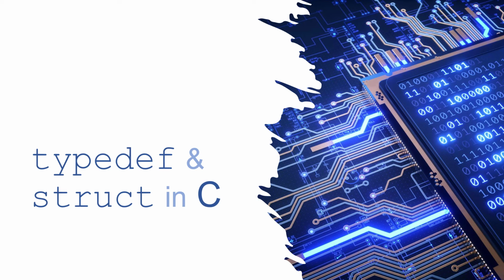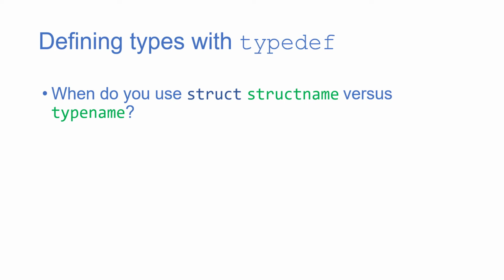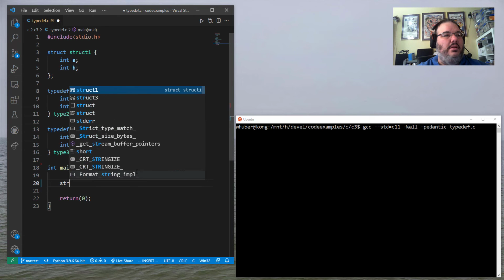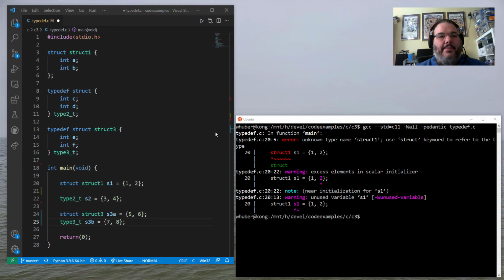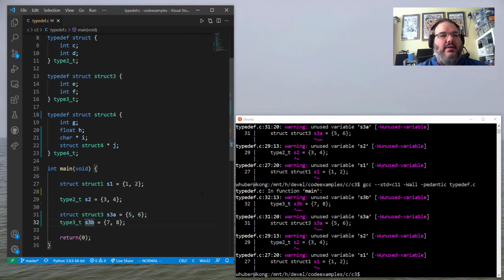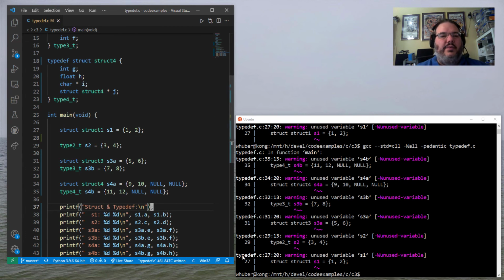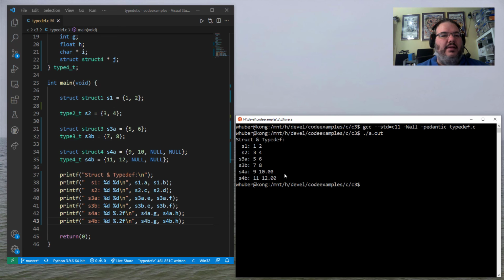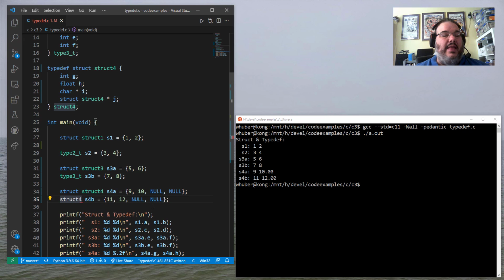Using typedef with structs in C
0:06 - A struct declaration with typedef
0:42 - struct structname vs typedef typename
1:23 - Example structure declarations
2:41 - Defining a struct that has a pointer to its type
3:40 - Printing the structures
5:34 - Review & best practices